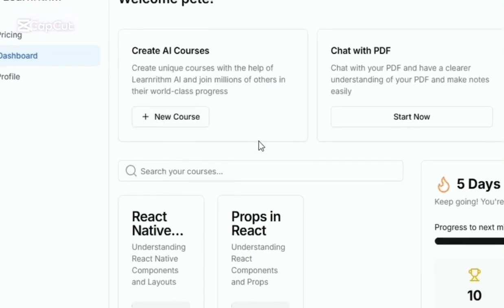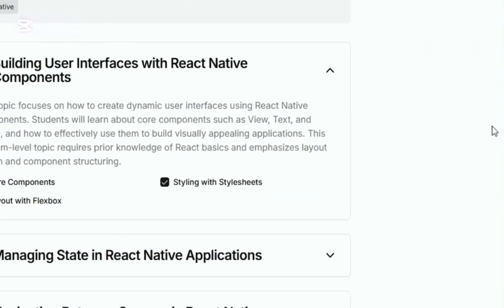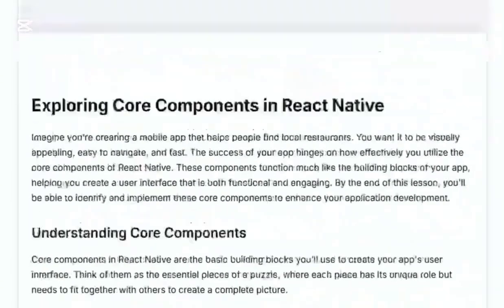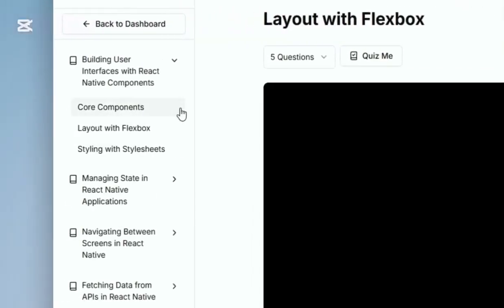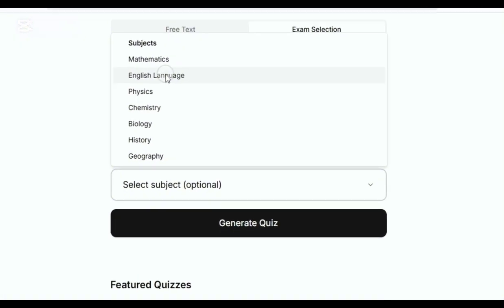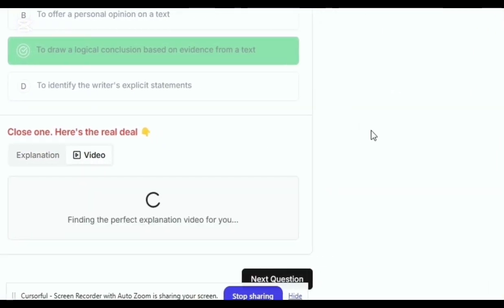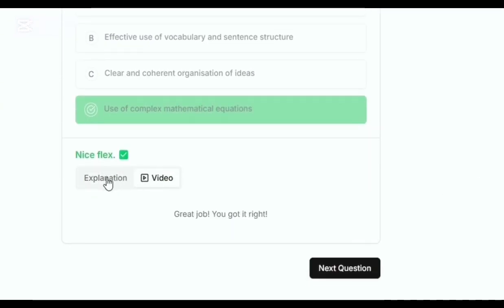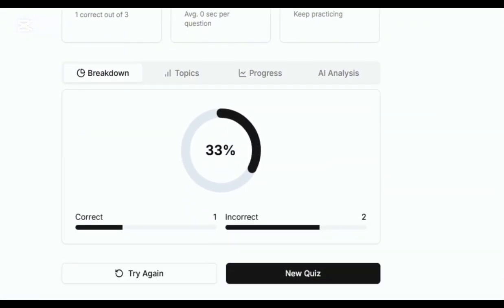How to Use Learnrithm Ai ( Full Course)